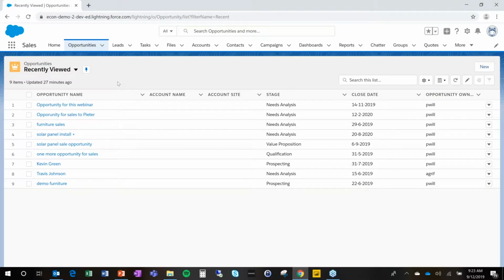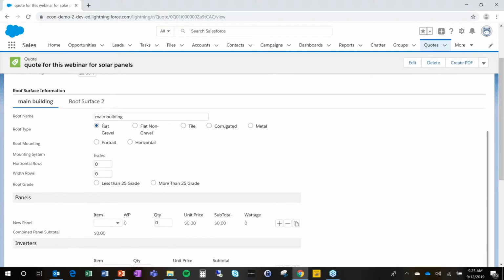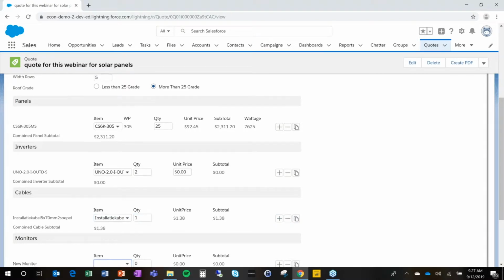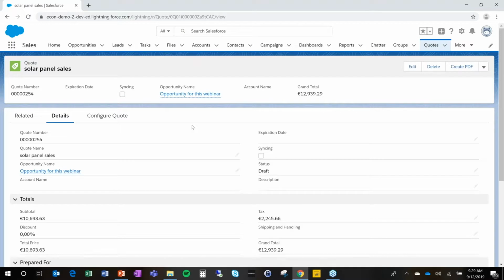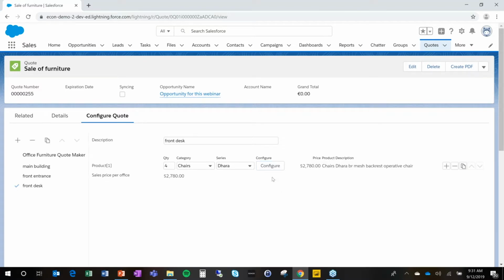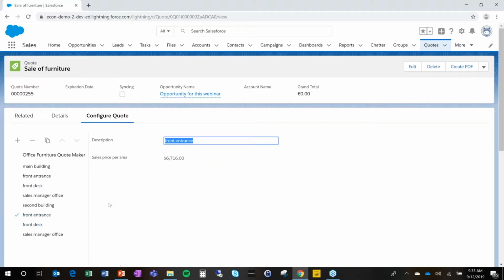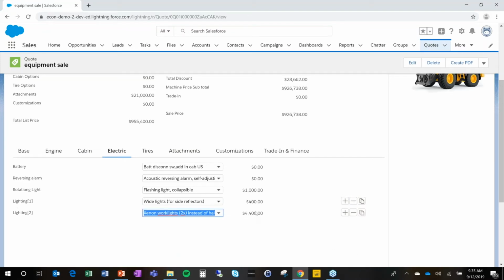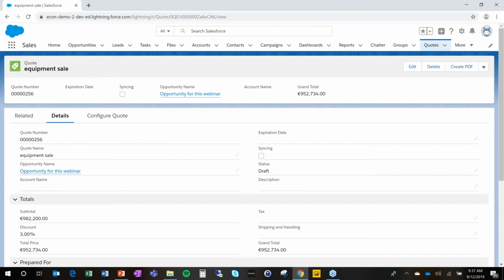Webinar demo eCon CPQ on top of Salesforce CPQ and/or Sales Cloud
In this video you can learn how to quote and sell Solar Panels, Office Furniture, and Heavy Equipment with eCon CPQ on top of Salesforce CPQ or connect it to Sales Cloud, Service Cloud, or even Community Cloud